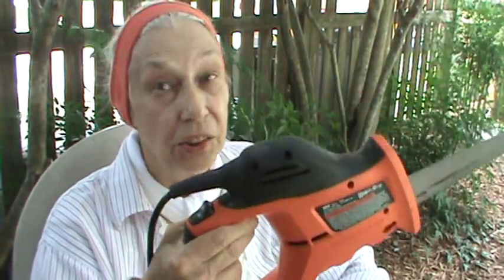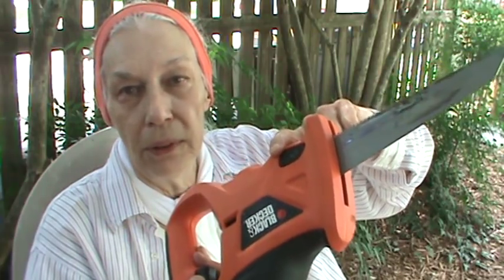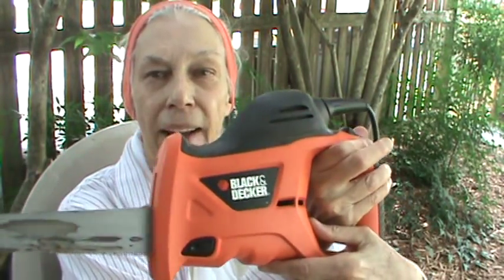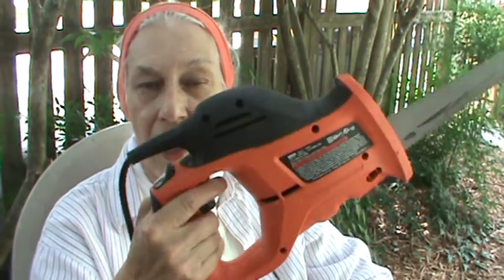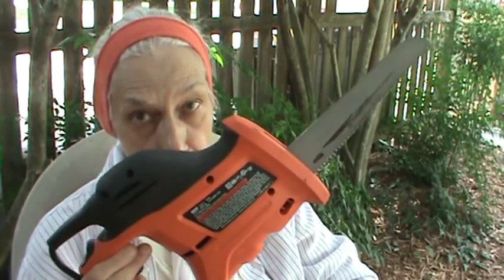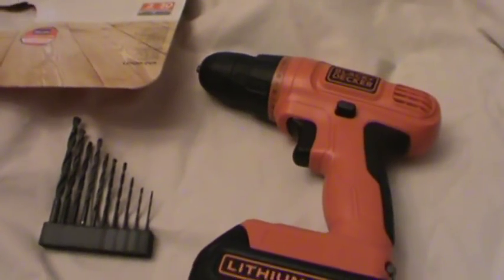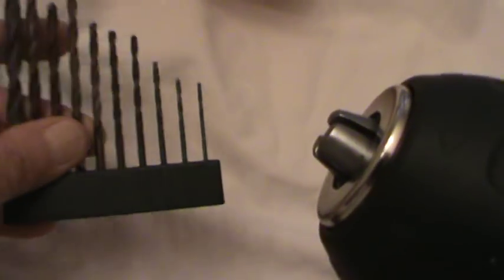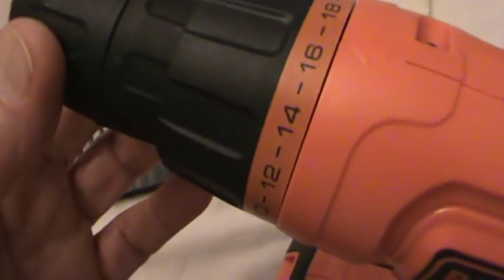All Flowers Have Been Planted And Aromatic Cedar Mulch Placed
All the flowers have been planted including the Begonias, Dahlias
and Vinca.  We have had rain twice since they were planted and more on the way so they will have a good start.  None of the plants were root-bound as I had suspected when I purchased them so late in the season.

Aromatic Cedar Mulch is from the Eastern Red Cedar Trees many
grow along fence lines of pastures in Oklahoma and other states in the East and South.  The cedar is great for keeping bugs away from your home, it does not work for spiders.
Aromatic cedar was purchased at our local Lowe's.

You will find the saw and drill/driver on my website under
"Products I Highly Recommend", click on their pictures to
see the details of each product.  They are both light weight and easy to use.

I used the saw for trimming back the Variegated Ligustrum in the early spring and also used it to cut back large roots.

The drill was used to rebuild the back garden gate.